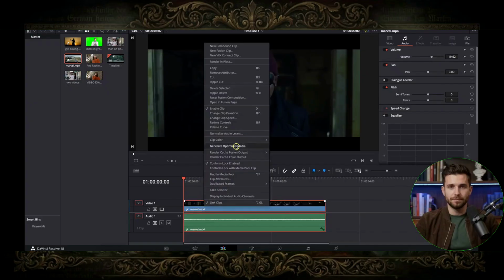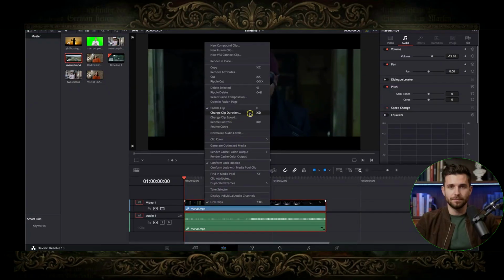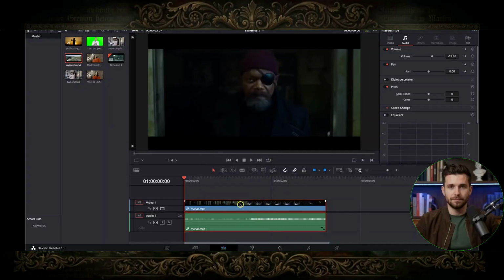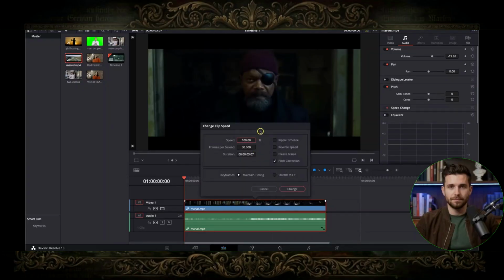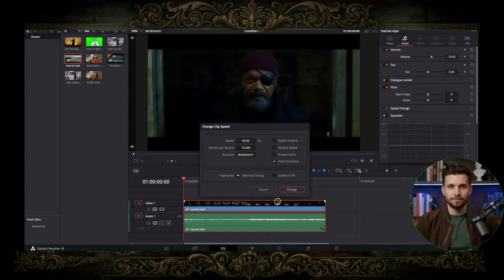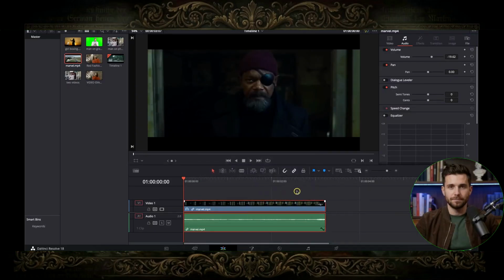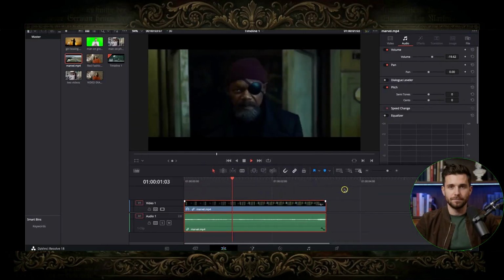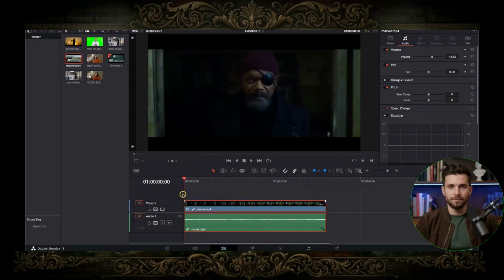How To Do Slow Motion In DaVinci Resolve: Fast and Easy 2026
This technical documentation explains the exact process regarding doing slow motion in DaVinci Resolve. This comprehensive guide covers all essential information required for the procedure. We systematically verify each parameter when you manage doing slow motion in DaVinci Resolve. Learning to properly utilize doing slow motion in DaVinci Resolve helps you optimize workflows, save valuable time, and maintain efficient daily organization across your 2026 digital projects.